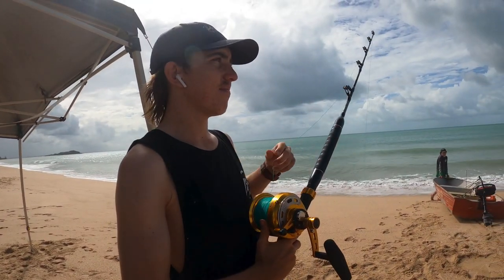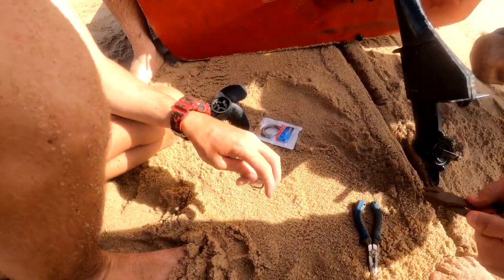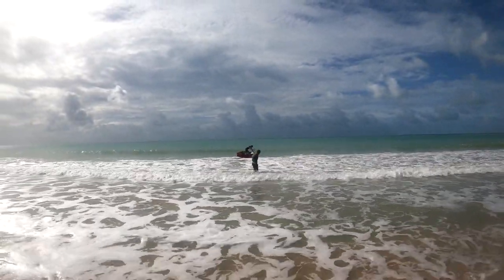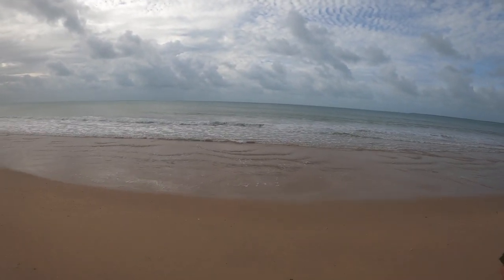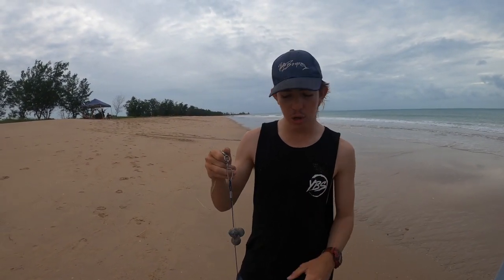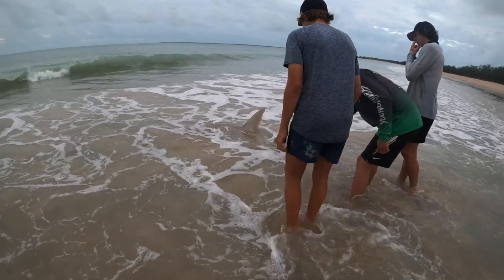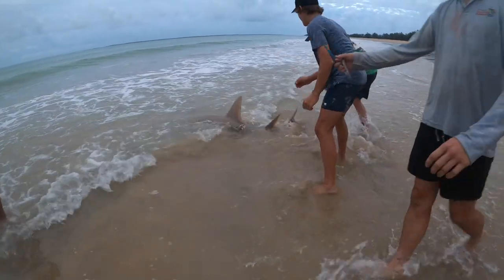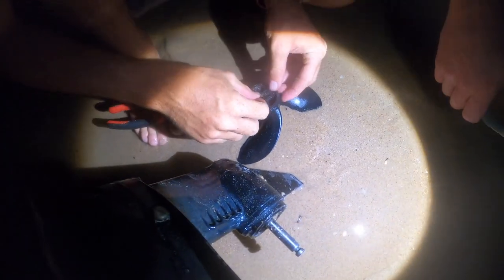THERE IS ALWAYS A BIGGER FISH!!! Chasing Sharks Off The Beach In Remote Arnhem Land!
This video is from a recent adventure with our mates from a local beach here in Nhulunbuy. Weather wasn’t great and we had some fun running baits out from a little tinny